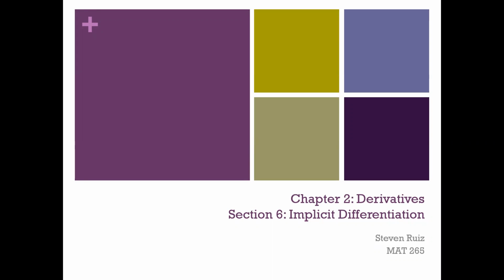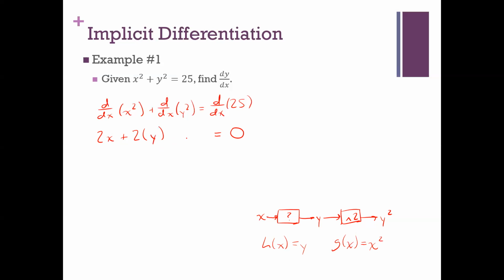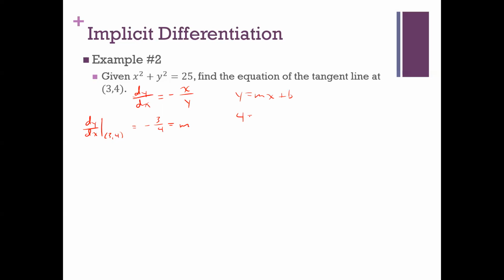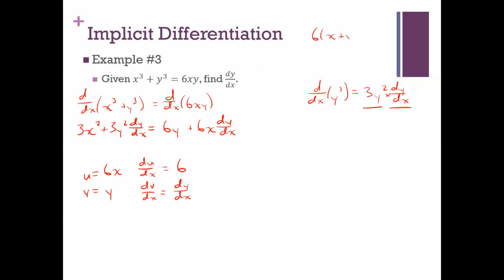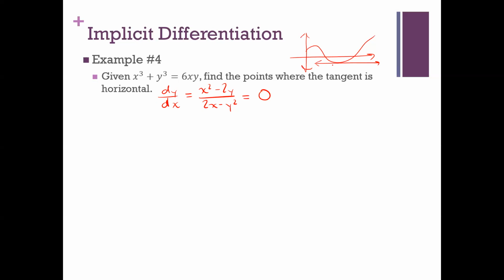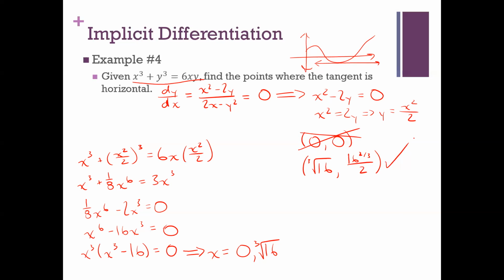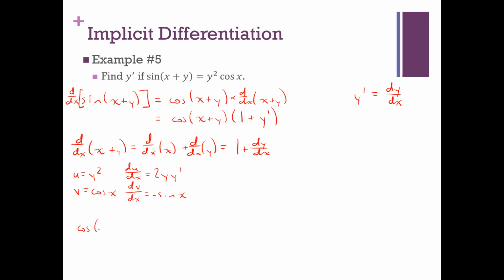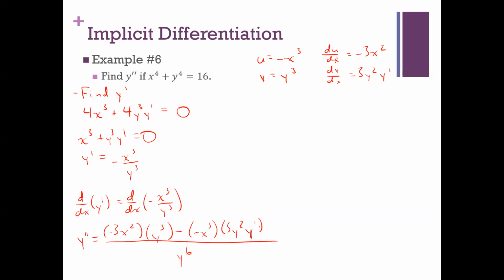MAT 265 - Fall 2021 - September 20, 2021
0:00:00 - Section 2.6 - Implicit Differentiation